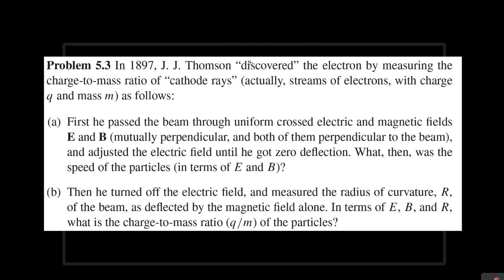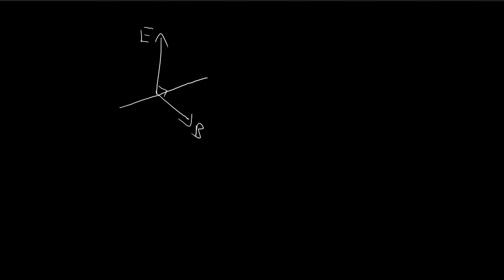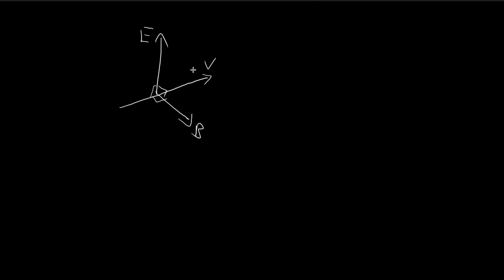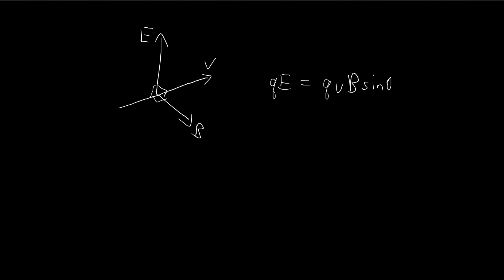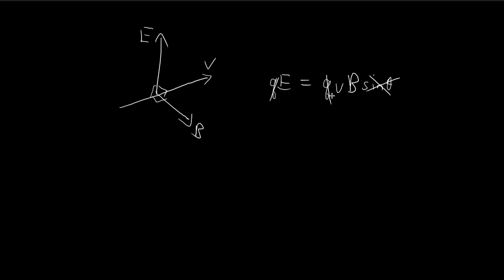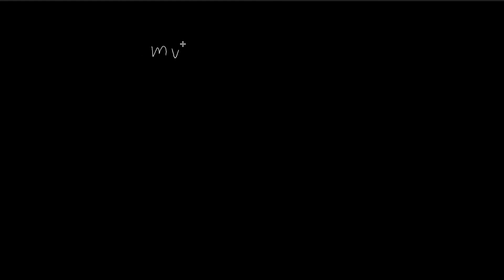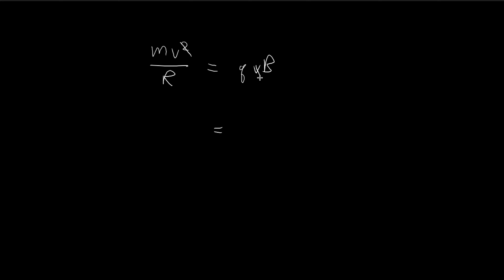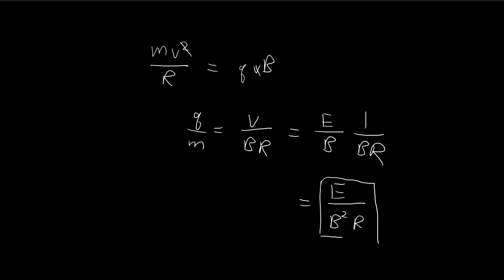Problem 5.3 | Introduction to Electrodynamics (Griffiths)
A simple application of the Lorentz Force Law.